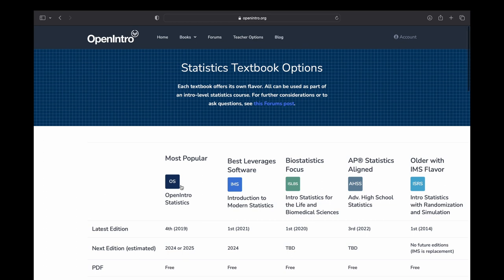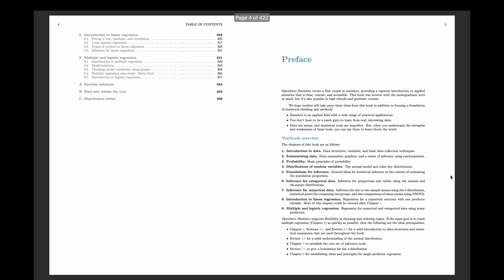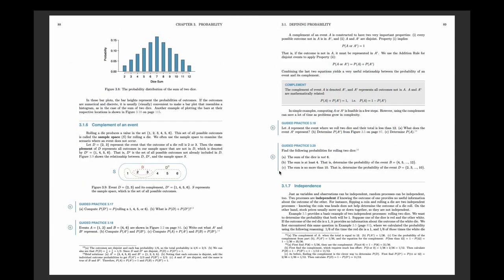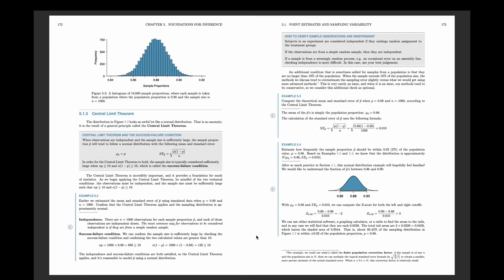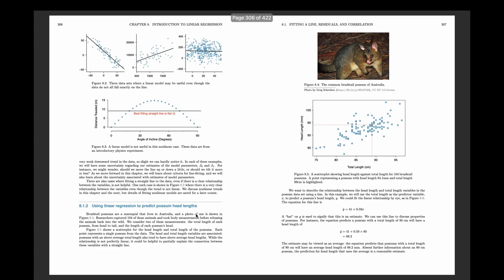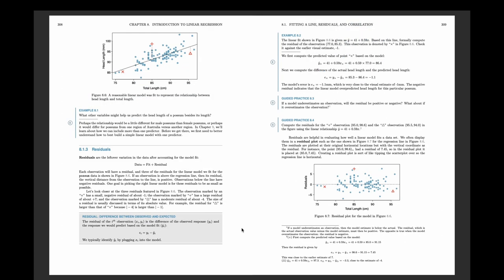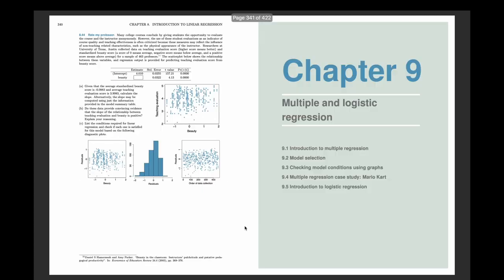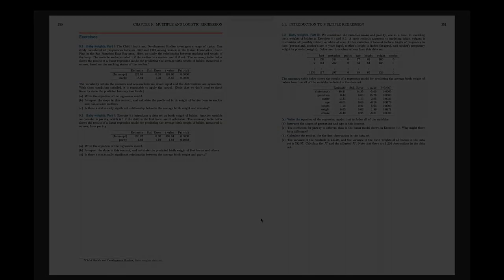The Best First Book in Statistics: OpenIntro Statistics Review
00:00 - Start
00:36 - Dive Into Book
00:52 - Table Of Contents
00:59 - Probability
01:09 - Random Variables
01:15 - Inference
01:32 - Regression

I'm excited to share with you my personal recommendation for the best first book in statistics. I recently received a question about this, and I believe I have a fantastic answer.

So, let's dive right into it. I strongly recommend "OpenIntro Statistics" as the ideal choice for anyone starting their statistics journey.

It covers essential statistical concepts like probability, random variables, and various types of regression, including linear, multiple, and logistic regression.

One thing I particularly love about this book is its design. The fonts are clean, the use of color is effective, tables are well-organized, and diagrams are straightforward. It's a visually appealing and user-friendly resource.

The book's length is another standout feature; it's concise, with less than 400 pages. This is perfect for those who want to grasp the fundamentals without being overwhelmed by excessive content.

Moreover, "OpenIntro Statistics" includes a range of exercises and practice questions, which are incredibly helpful for reinforcing what you've learned as you go along. But what really sets this book apart is its comprehensive solutions section. For those on a self-study journey, this is a game-changer. It ensures that you're on the right track and helps you stay motivated.